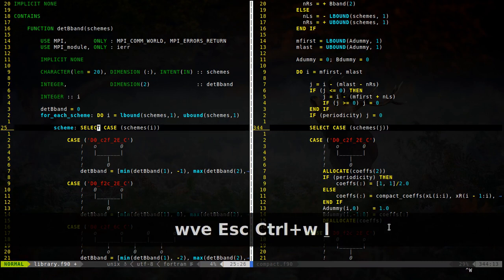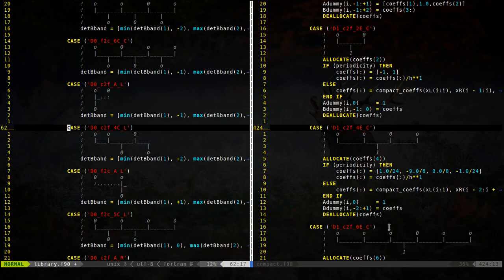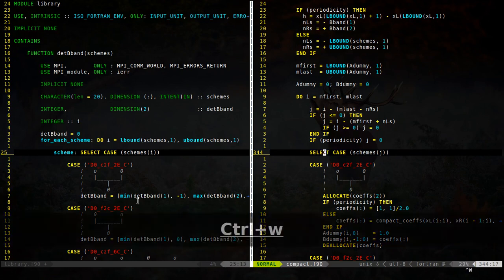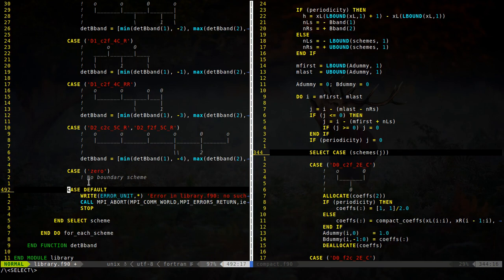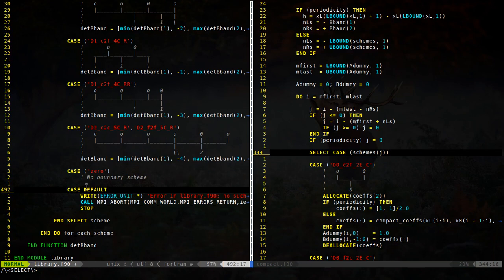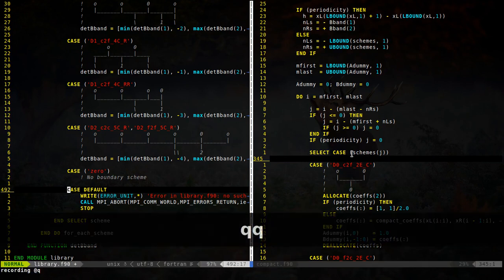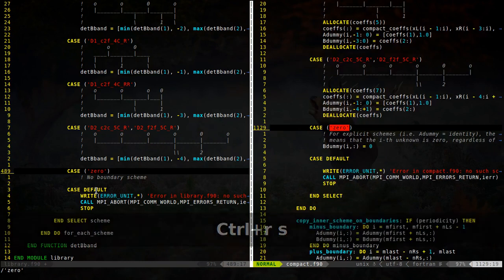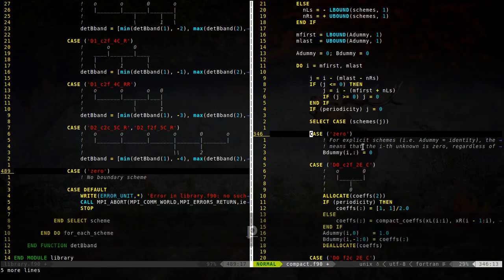Vim macros: jumping back and forth between multiple windows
In this video I record a macro which sorts the content of a file according to the content of another file.

0:00 Recap from previous video
0:59 Usecase
2:17 Planning the macro
3:04 Recording the macro
5:16 Macro in action